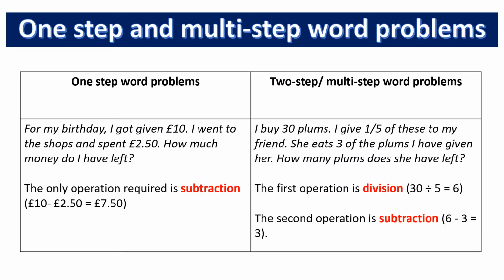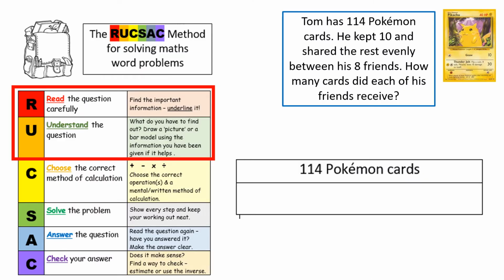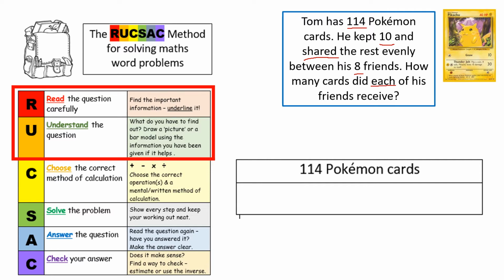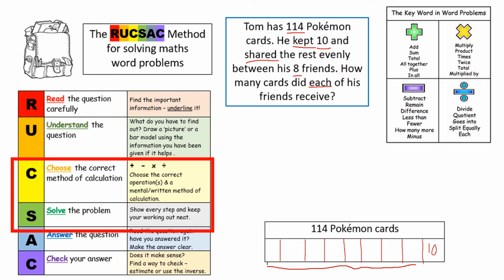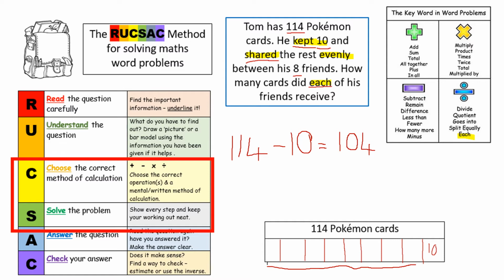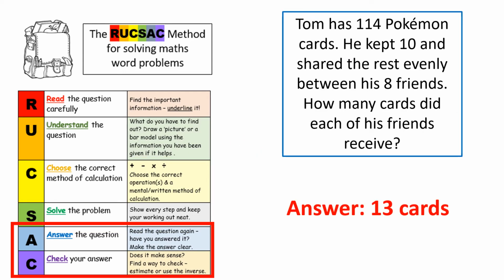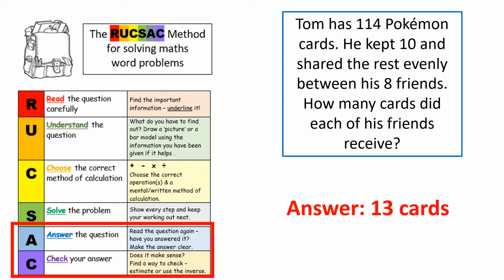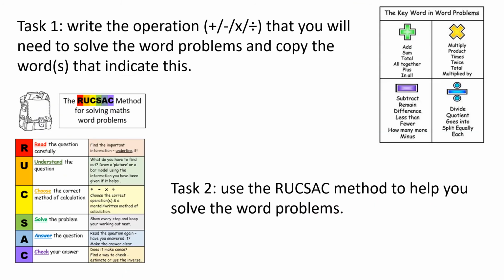Y4 Maths 29.06.20 Word Problems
Watch this video for support with using the RUCSAC method to answer one/multi-step word problems.